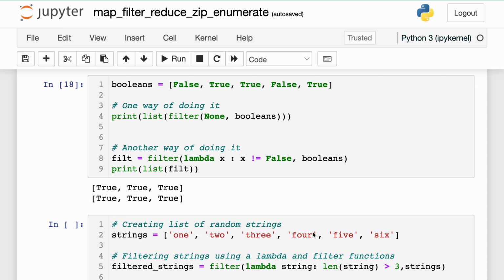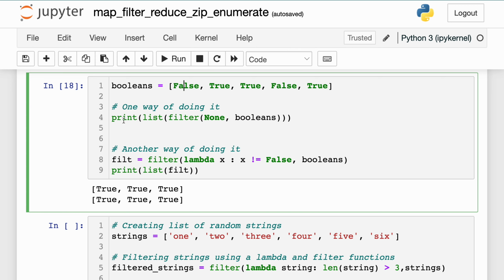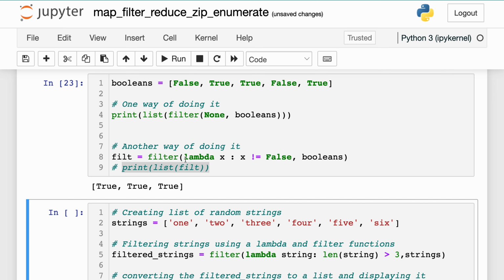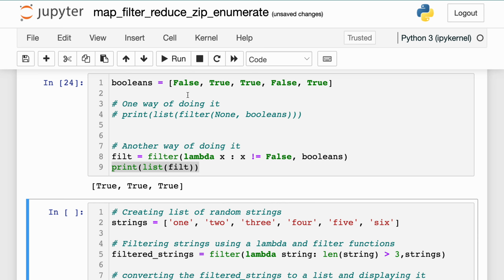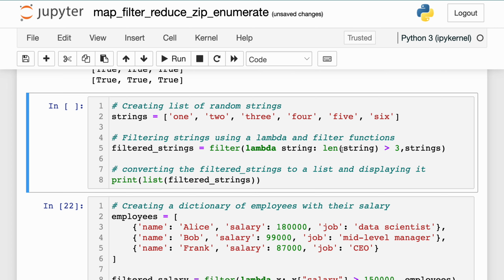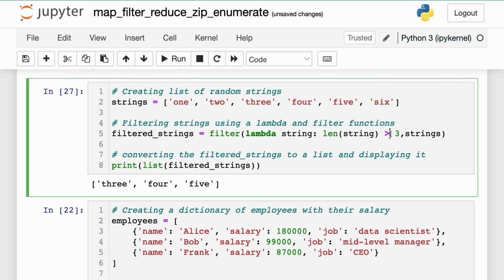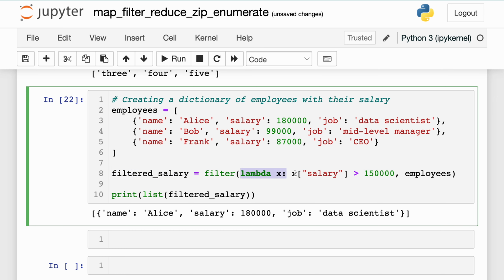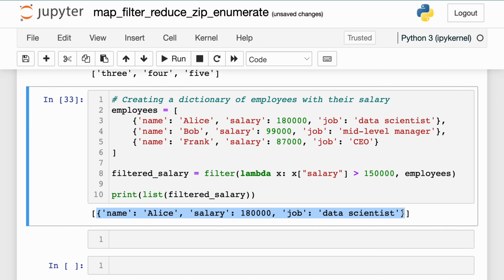Filter Function and how they work in python || Python Beginner Tutorials 2022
In this python Beginner tutorial, we will briefly take a look at how filter function works in python.
Filter() is a built-in function in Python. The filter function can be applied to an iterable such as a list or a dictionary and create a new iterator. This new iterator can filter out certain specific elements based on the condition that you provide very efficiently. next you be some code to practice for you yourself.